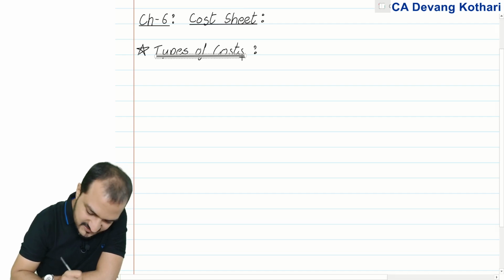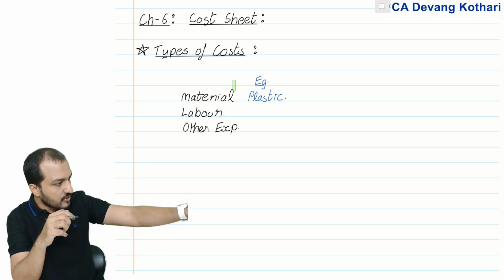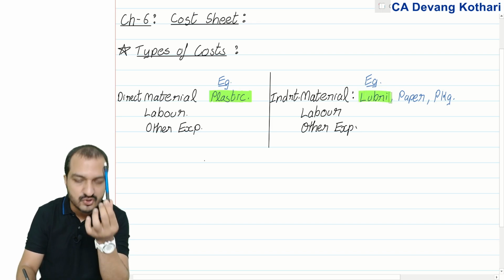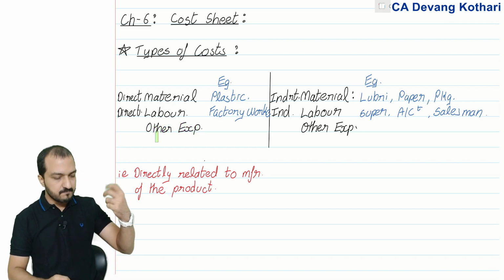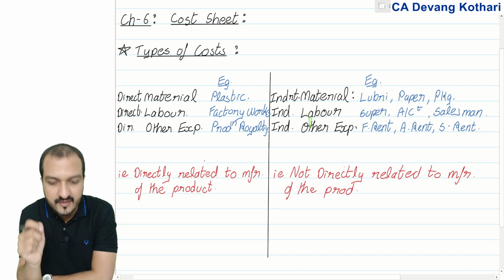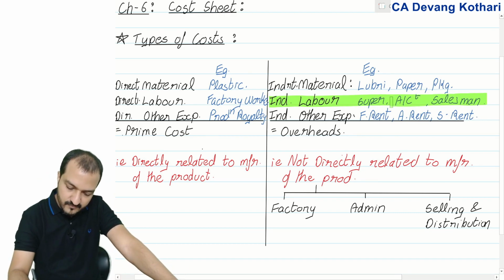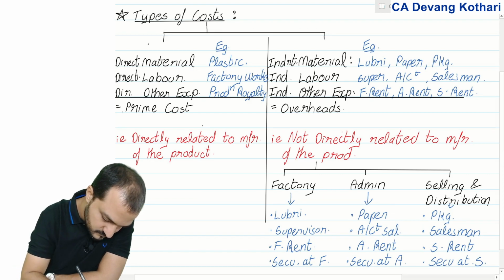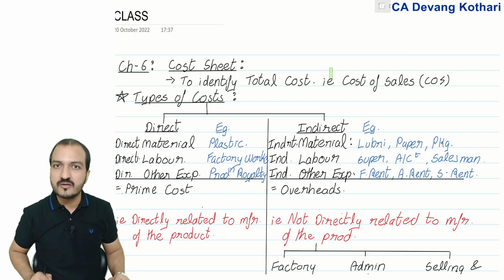CA Inter CMA | May 23 & Nov 23 | Types of Costs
Hi all ! I am happy to announce my latest CMA (Costing) Regular Batch for CA Inter Exams in May 23 & Nov 23. This batch will cover the entire syllabus of CMA . I am sharing here few snippets of the video lectures as demo for students to take an informed decision.

All the Best to all ! Enjoy your Exams !